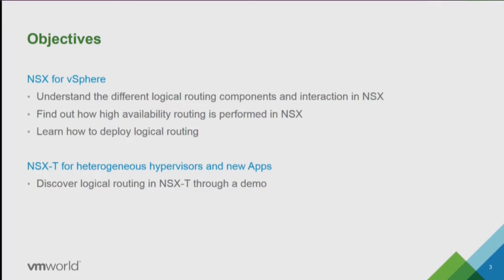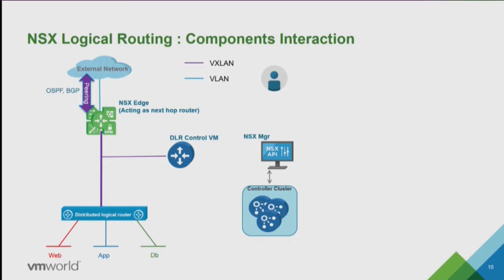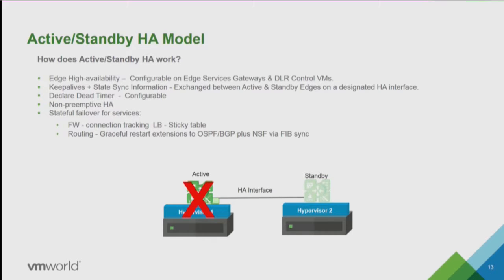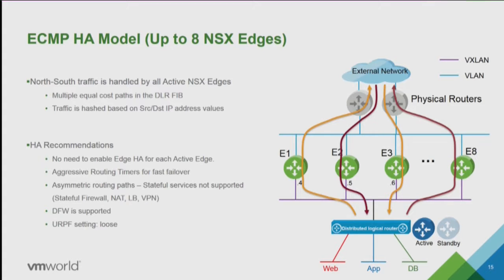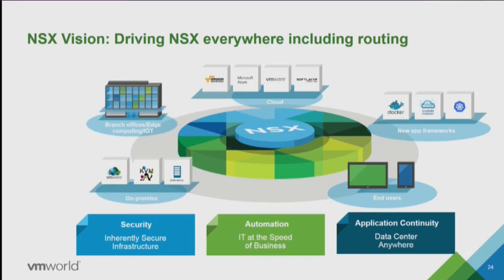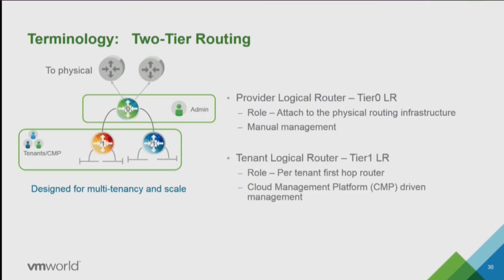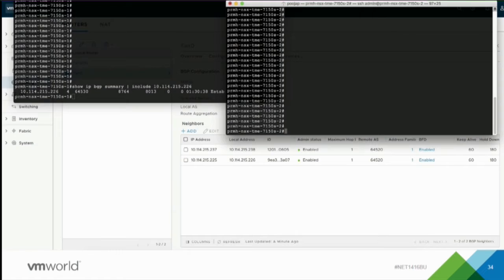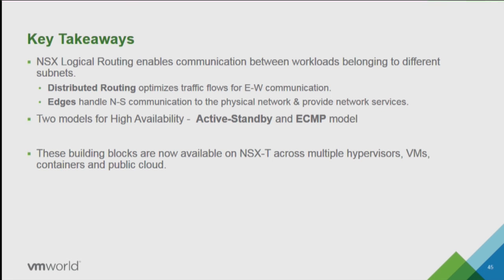VMworld 2017 US - NET1416BU - NSX Logical Routing